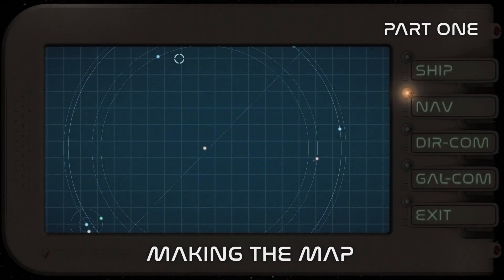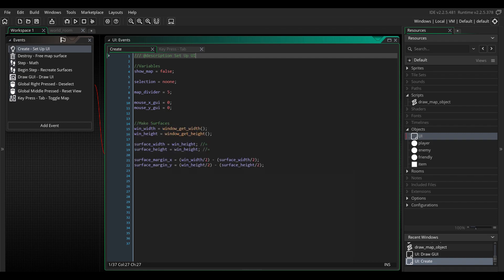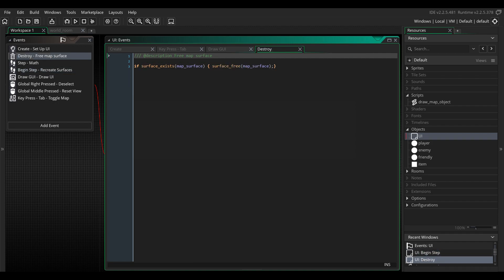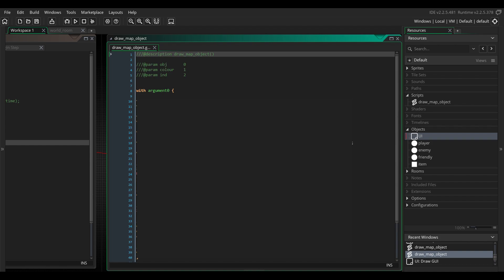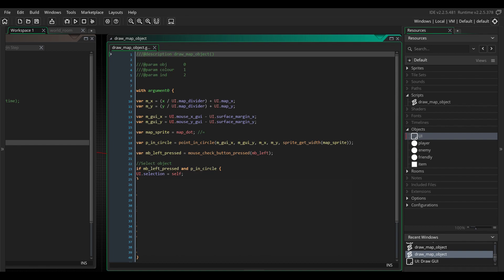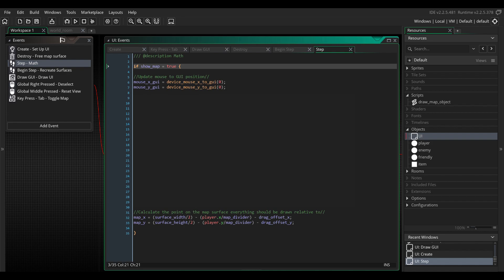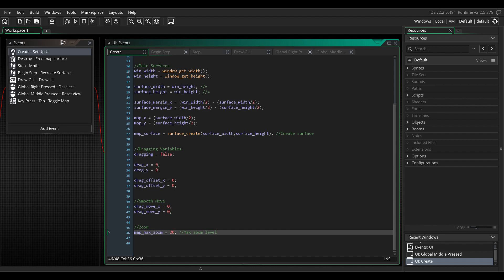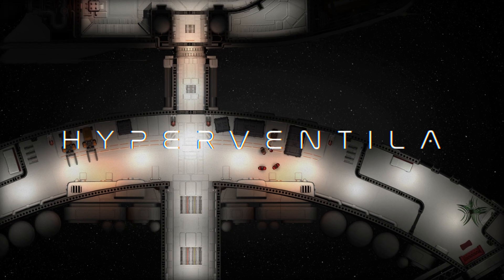GameMaker Studio 2 - Make a player map/mini map with smooth dragging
A tutorial that runs you through making a player map that scales your world down to a surface and gives you the ability to drag, zoom and interact with items on the map.

Feel free to pause the video at any point and if you need to study the code further, there is the example project for you to try out here below:

Video by Tymen Muller
Music from Hyperventila by Arbre Noir

Chapters:
0:00 Intro & Overview
0:46 Create Event - Set Up Variables
2:32 Draw GUI Event - Set up UI
3:12 Begin Step Event - Surfaces
3:55 Script - Draw Map Object
7:21 Step Event - Center Map on Player
8:15 Step Event - Dragging
9:14 Mouse Pressed Events - Deselect & Reset Map
9:41 Part Two - Smooth Dragging & Zoom
10:07 Step Event - Smooth Dragging
10:38 Step Event - Zoom
11:04 Conclusion & Hyperventila Outro